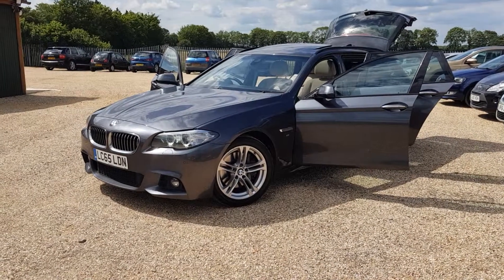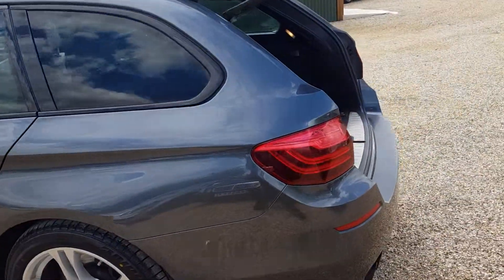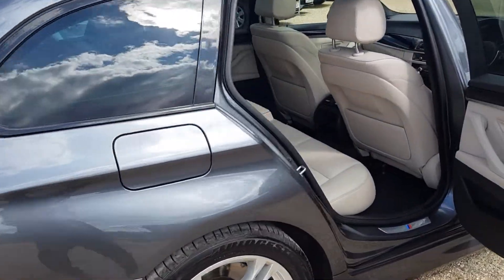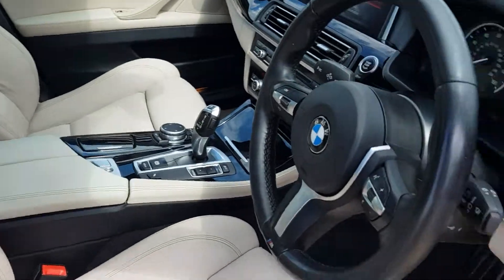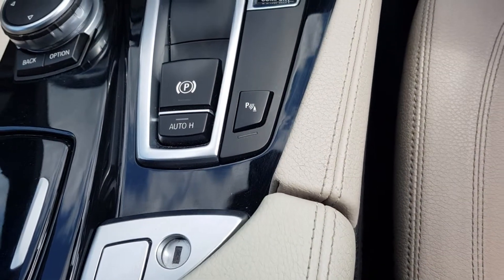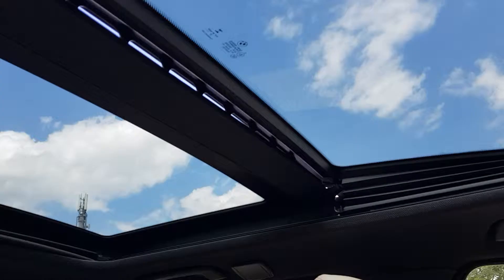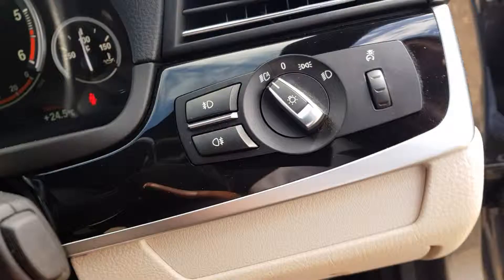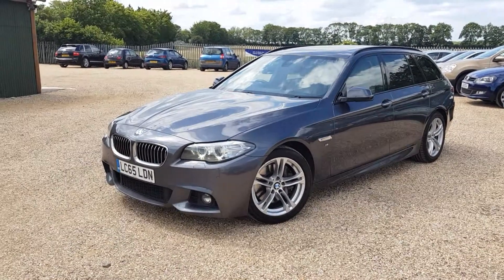Bmw 530d 2015 review